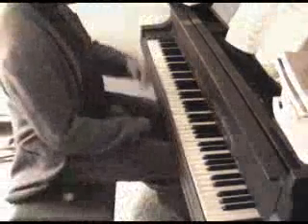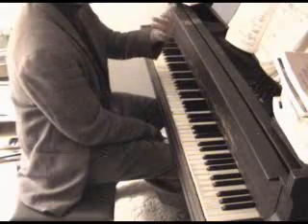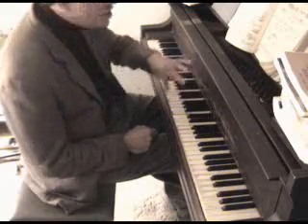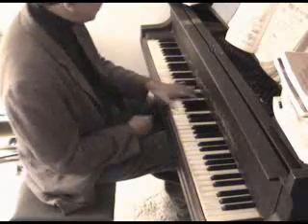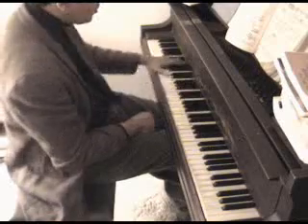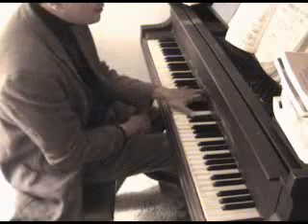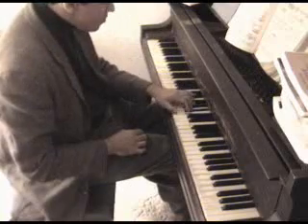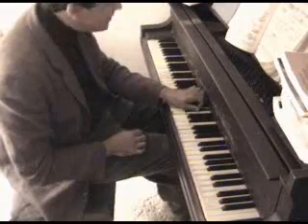John Bell Young Master Class (Pt 1): Scriabin Nocturne for the Left Hand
Part 1. John Bell Young's masterclass on Scriabin: nocturne for the Left Hand, Op. 9 No. 2